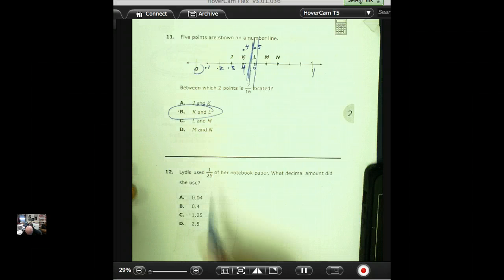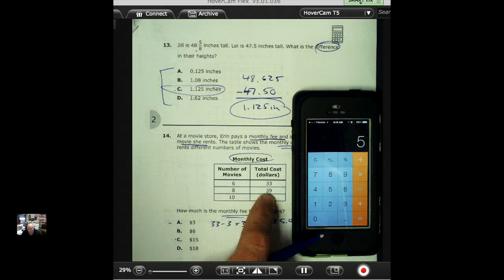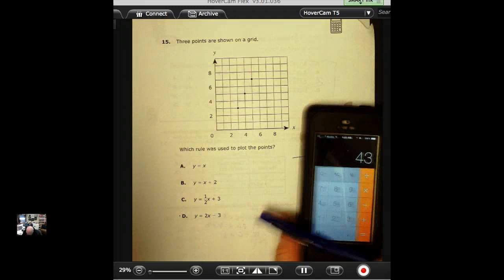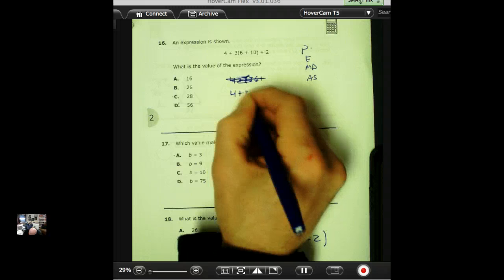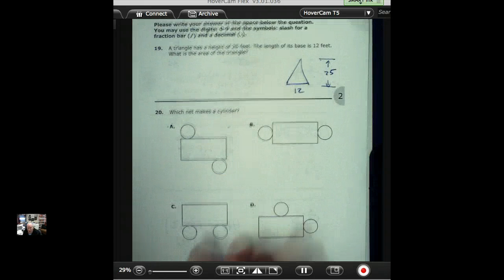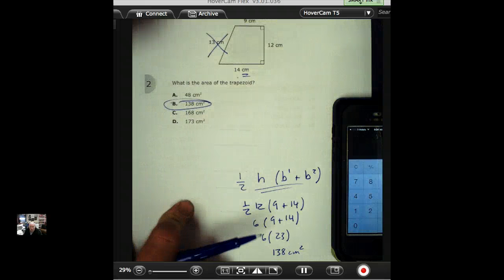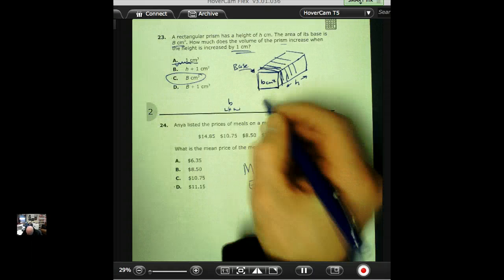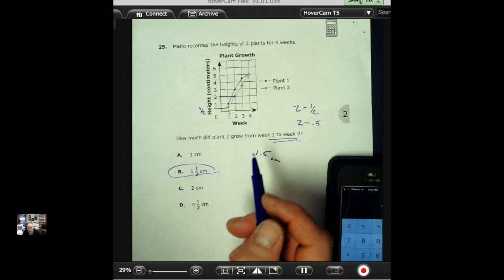Grade 5 MCA Item Sampler Problems 12-25